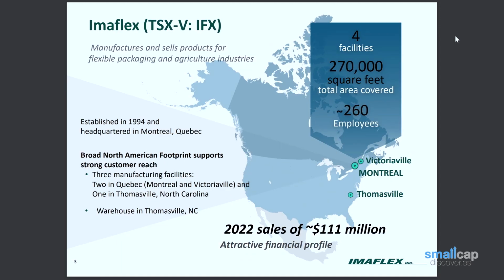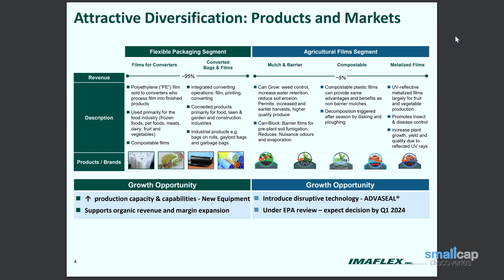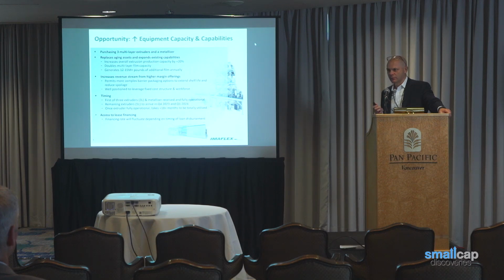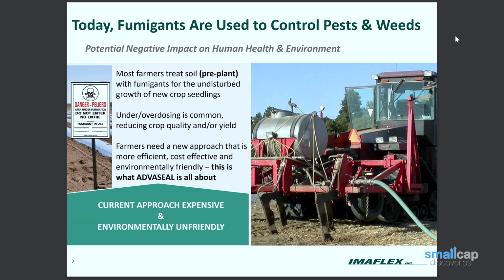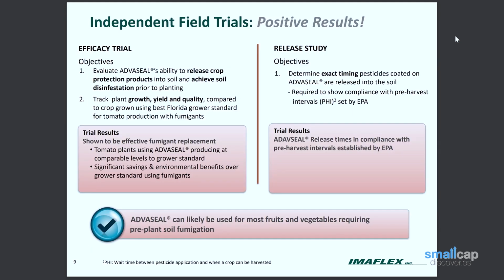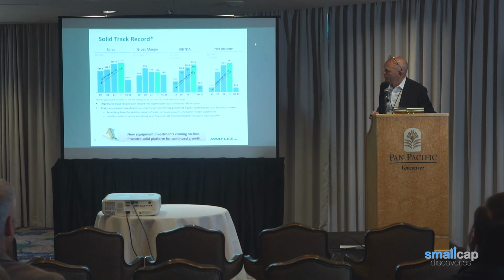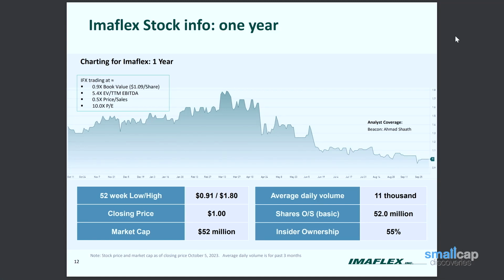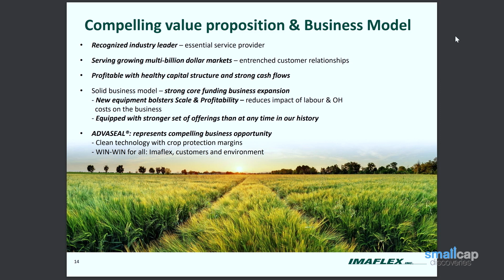Smallcap Discoveries 2023 Investor Conference: Imaflex Inc. (TSX.V: IFX)